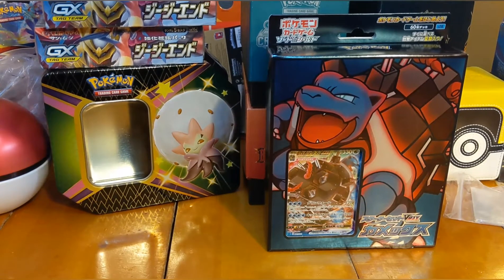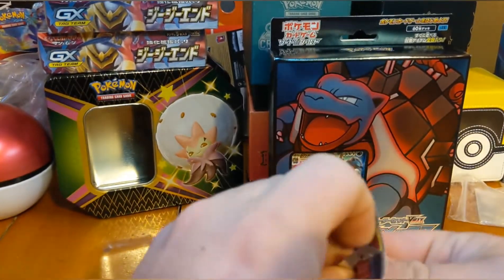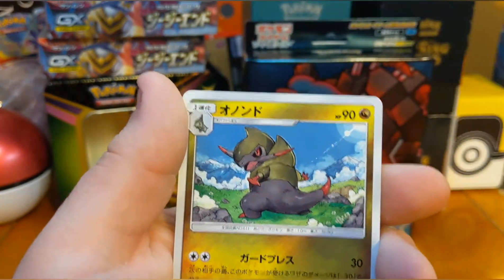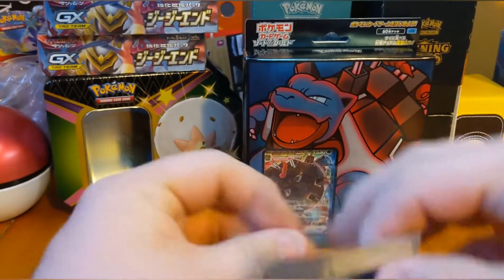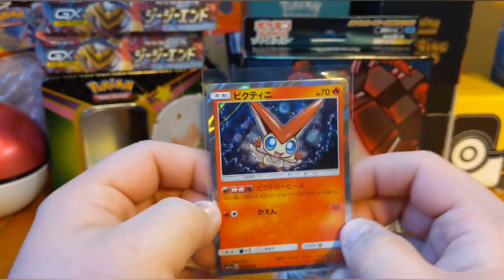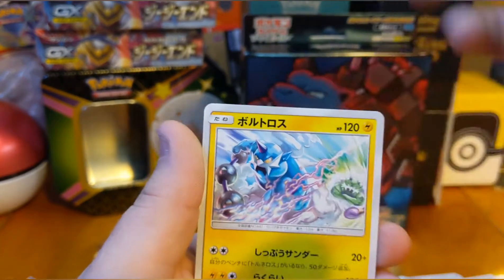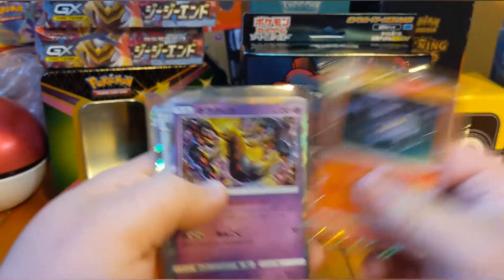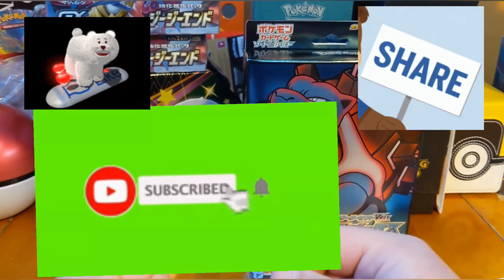Japanese cards Remix Bout and GG End packs opening!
japanese pokemon cards
Remix Bout set     GG End set